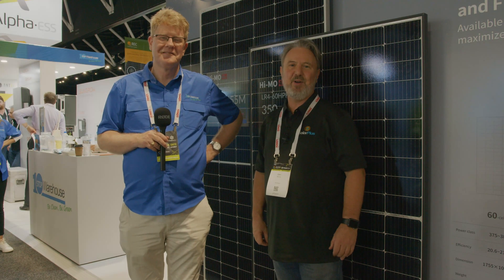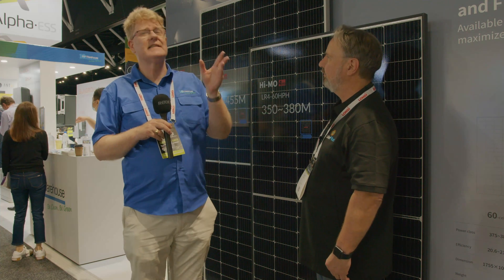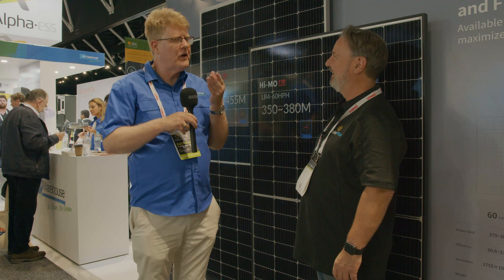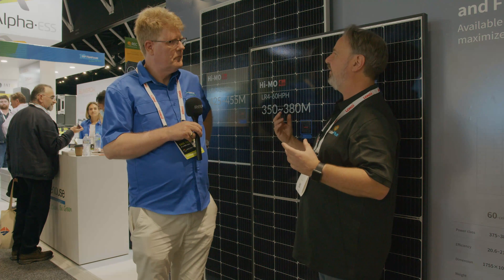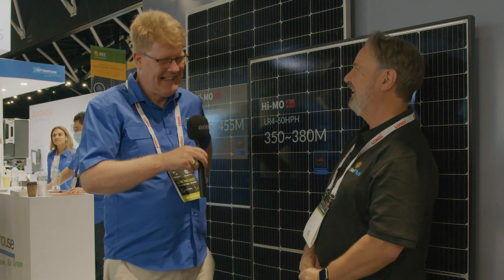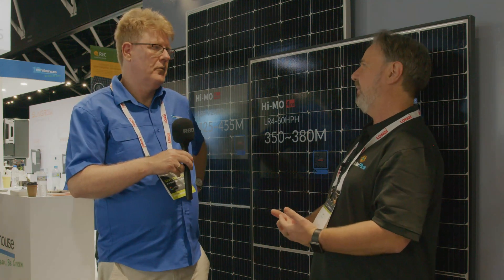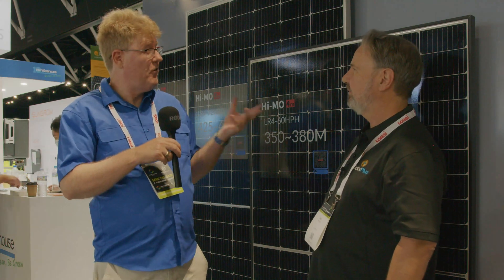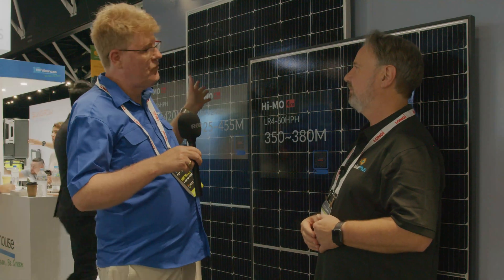One Stop Warehouse and Longi Solar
Timm McVaigh from One Stop Warehouse at the Smart Energy Expo 2021 presenting the new Hi-Mo solar panels from Longi Solar